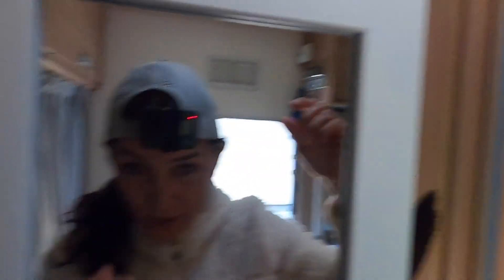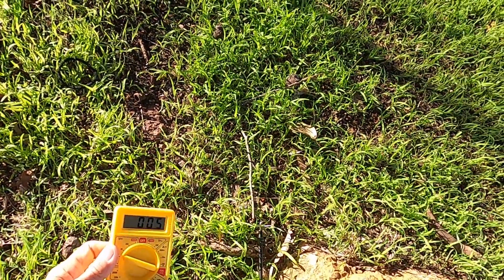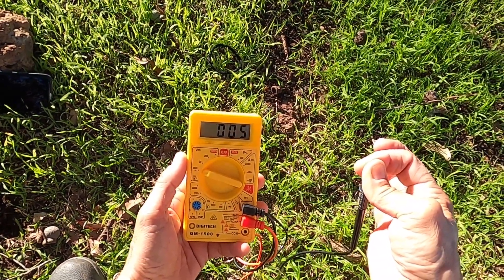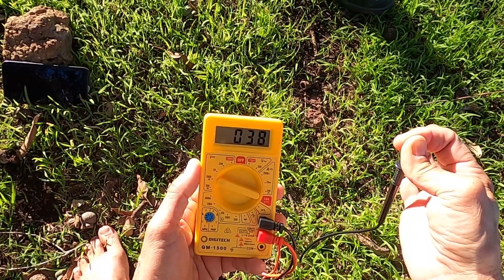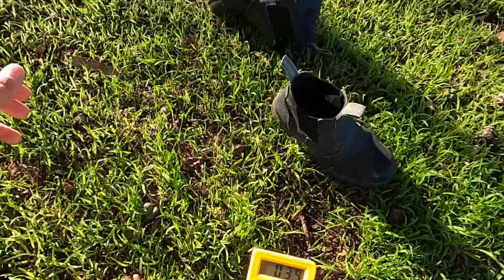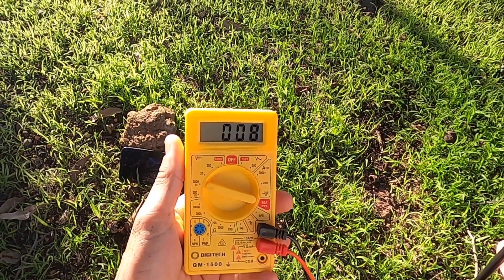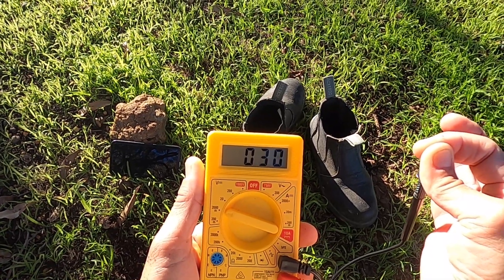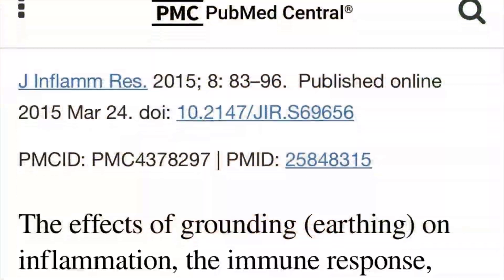Roz’s Earthing Grounding Experiment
25 June 2024

Using a volt meter gauge I test the theory of grounding/earthing. Well stuff me it works! 😂👍🏁⚡️

This video was made using iMovie. The soundtrack used is from the iMovie Soundtrack Library and is free of royalties & licensing.

Song Title: From The Earth
Producer / Songwriter / Composer: Judson Crane